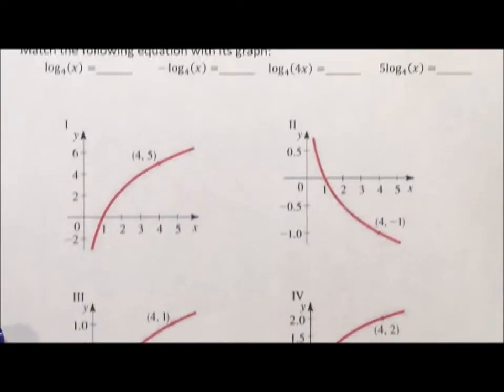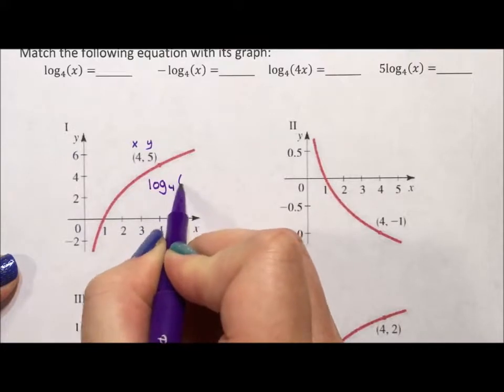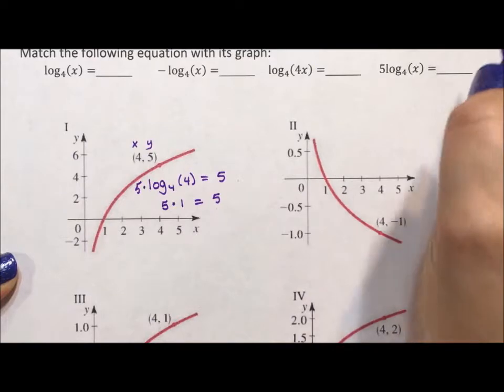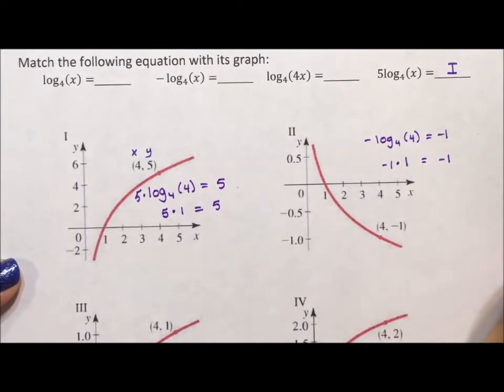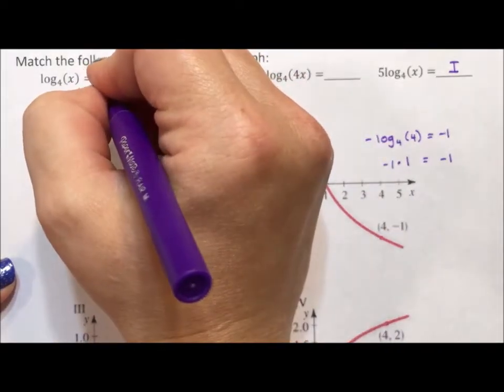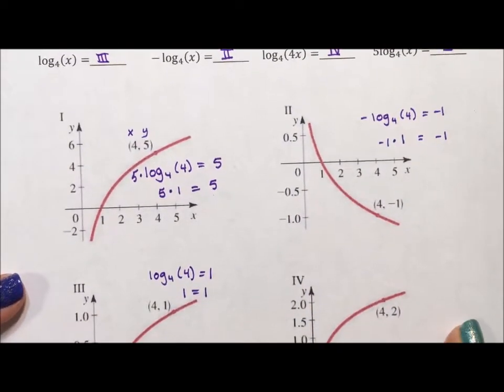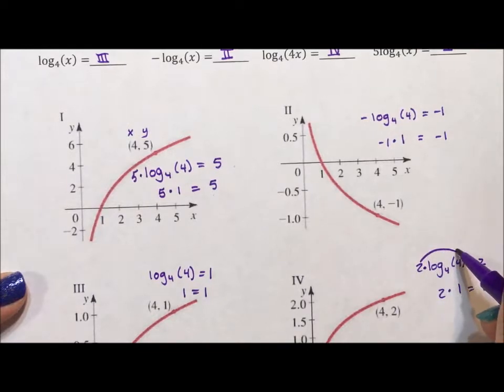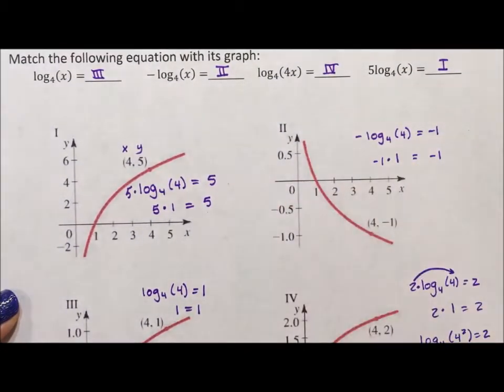Logarithmic Function - Matching with Graphs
This video has 4 functions and 4 graphs. They are matched. Properties of logarithms are used to figure out how to match them up.